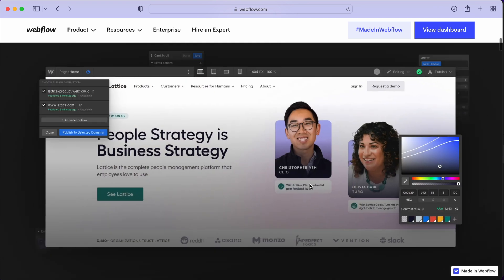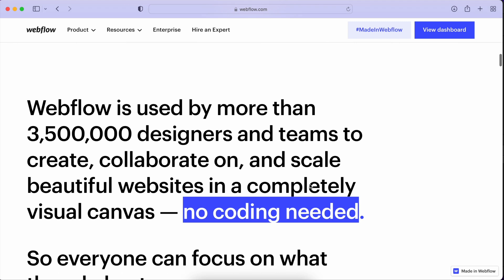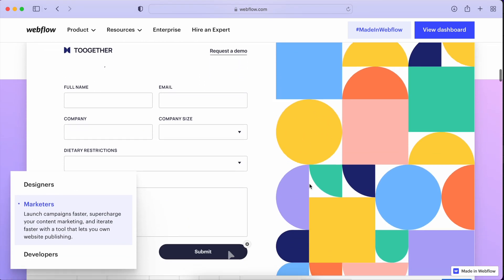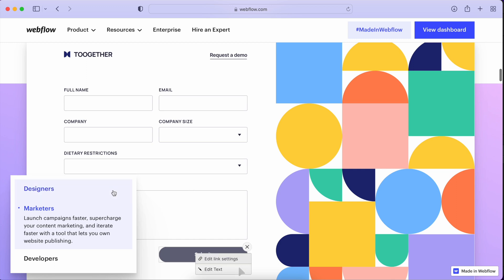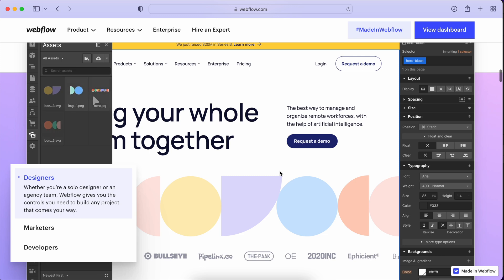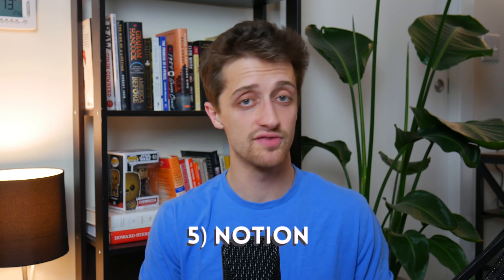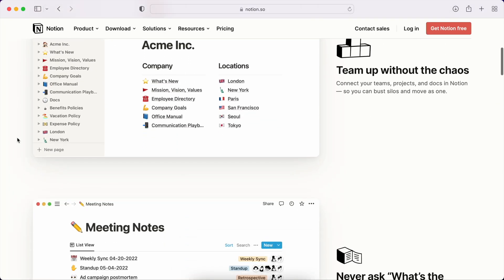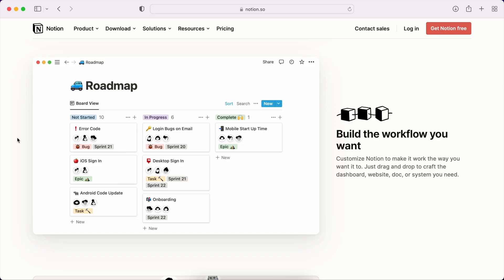Top 5 No-Code Apps To Help Build Your Next Startup (2022)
Today we are going to be discussing the 5 best No-Code tools that you can use to build your next startup. So put on your gloves and let's start building!

The No-Code movement is changing the way we (non-coders) are able to build enterprise ready apps and SaaS products. Instead of having to spend years in school learning various different coding languages, we can use these new tools to build these software products without any code at all! This is the crux of the No-Code movement, and there is a TON of opportunity yet to be extracted.

The problem, however, is that there are numerous different No-Code solutions and tools currently on the market, and it can be very difficult to filter through these tools to find the ones that are best suited for you and your business. Today, I am going to help you solve this issue by giving you the 5 most important and useful tools currently powering the No-Code movement. Hopefully then, you can harness the vast opportunity within.

In this video we are going to do three things: 1) We are going to define the No-Code movement 2) We are going to discuss the 5 most useful No-Code apps currently on the market and 3) I am going to show you how you can use all 5 of these tools to build a cohesive business model for your next startup. By the end of this video you will have a great understanding of how you can use No-Code tools to build out your next startup!

Timestamps -
0:00 INTRO
0:56 What Is The No-Code Revolution?
1:43 Webflow
3:05 Bubble
4:20 Airtable
6:00 Zapier
7:29 Notion
8:22 How To Use These Tools For My Business?
10:50 CONCLUSION